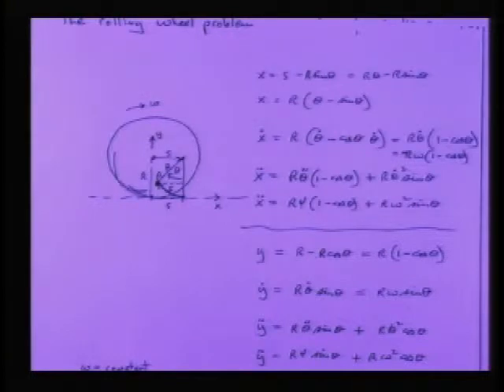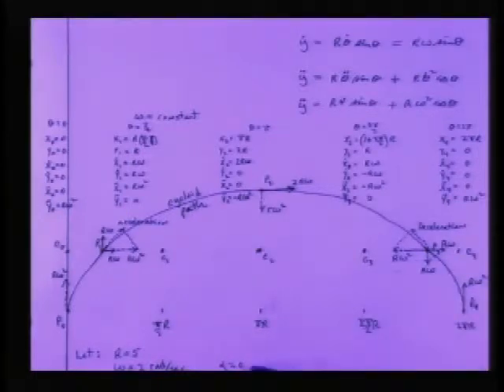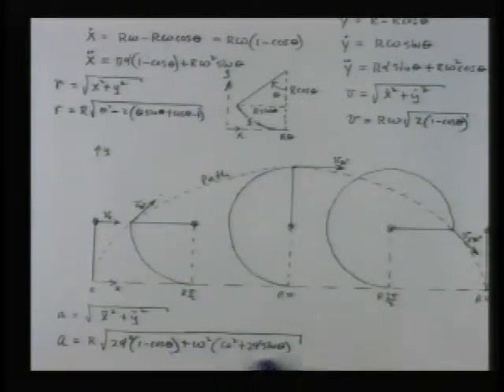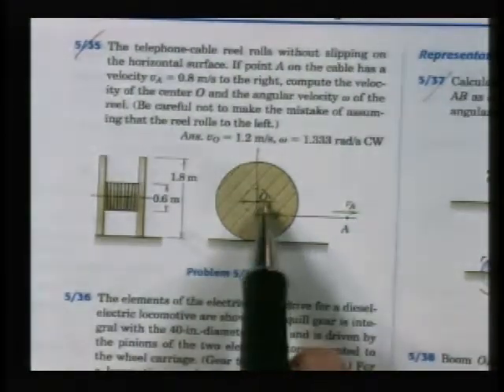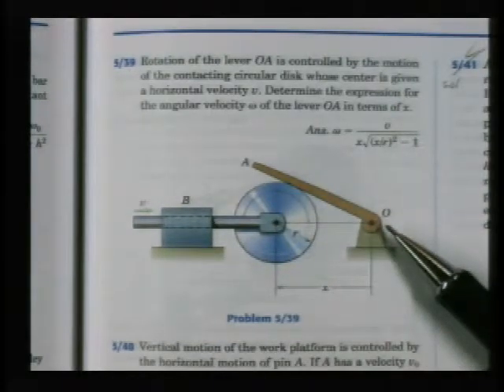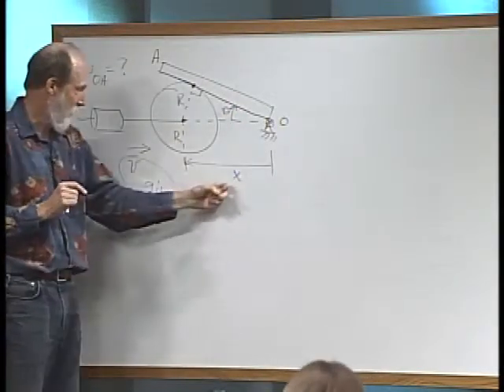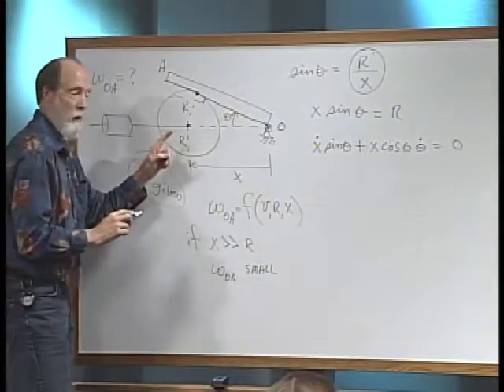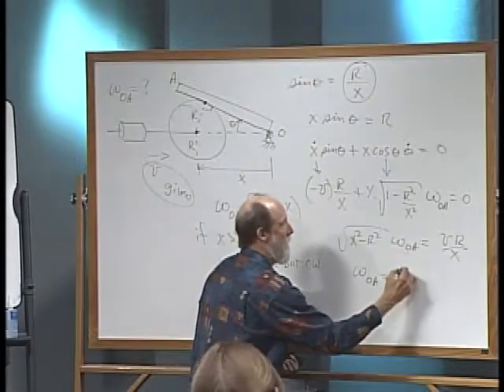Math Engineering 212 - Section 22 - Relative Velocity - Part 2